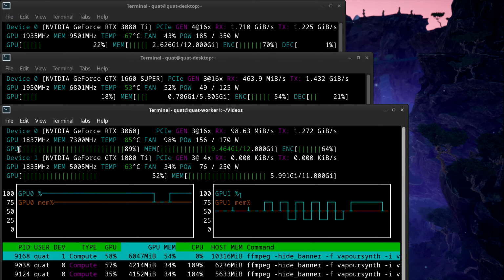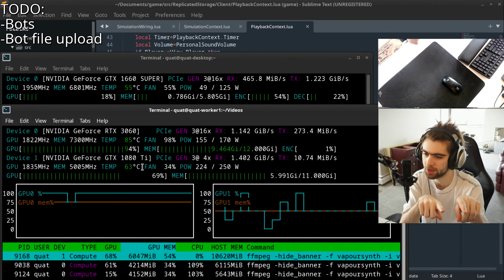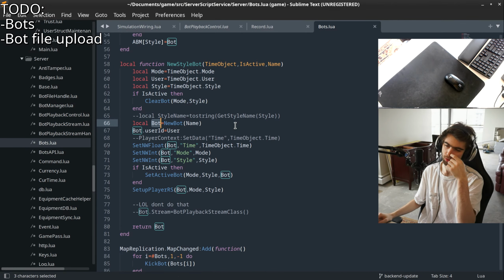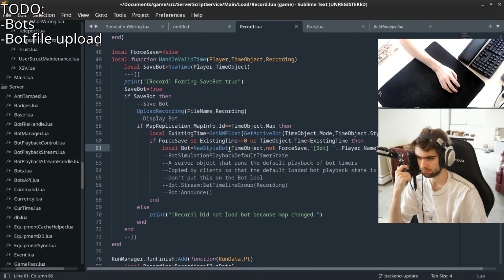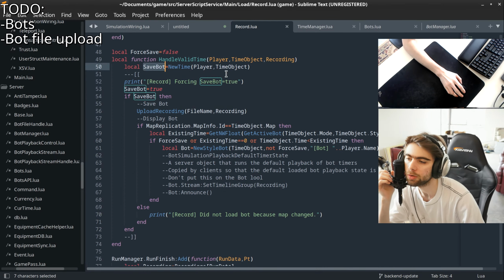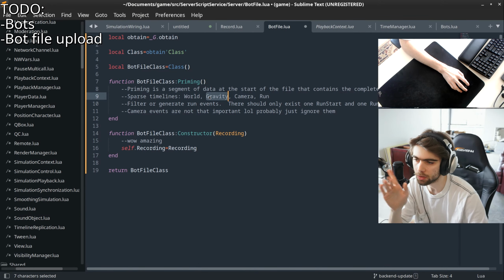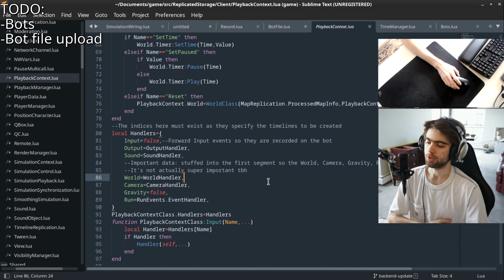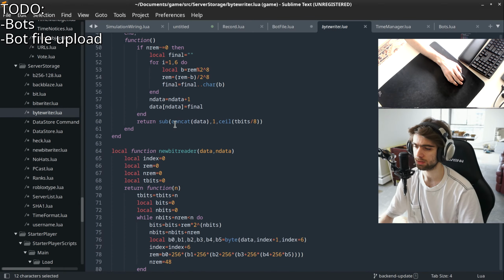Bots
Bots gotta happen